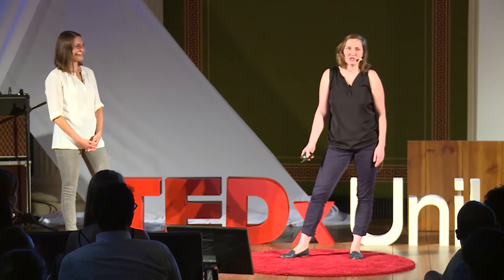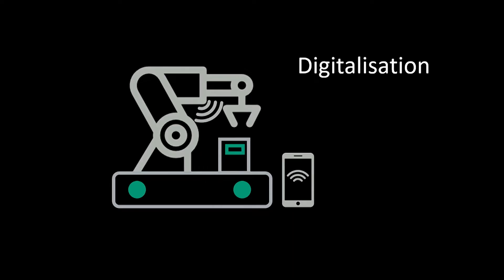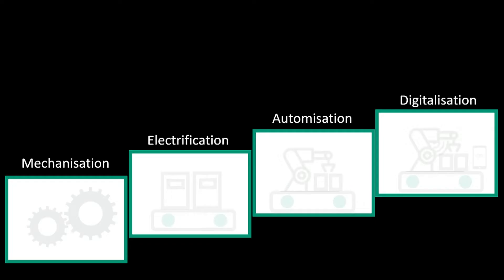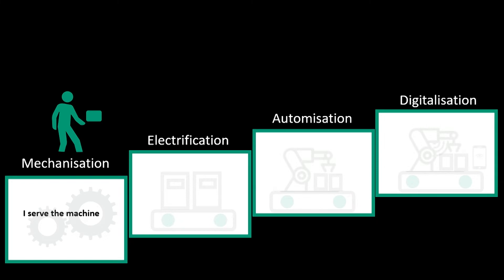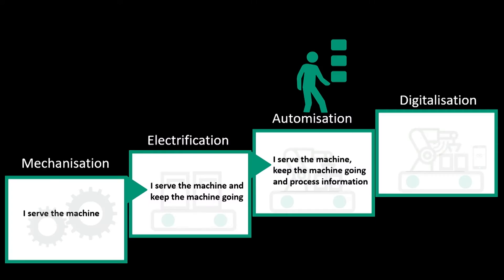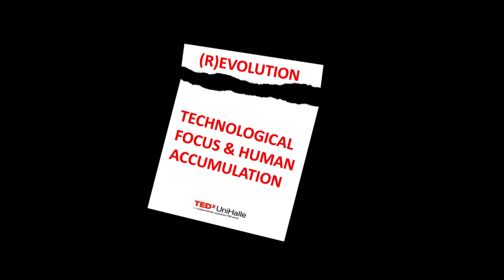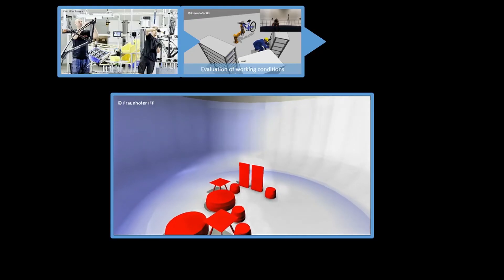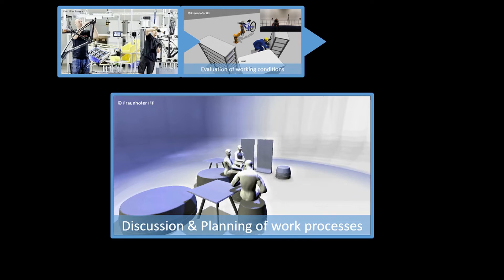Work 4.0 – An integrative system | Evelyn Fischer & Isabelle Georg | TEDxUniHalle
Evelyn Fischer and Isabelle Geoerg studied Cultural Engineering in Magdeburg. Nowadays Evelyn is working for the Fraunhofer Institute for Factory Operation and Automation. Isabelle works for the isw Institute for Structural Policy and Economic Development. Their paths crosssed again, by working together for the Center of Excellence of Social innovation Saxony-Anhalt. Evelyn and Isabelle will speak about the relationship between humans and machines and how this relationship will change in the era of digitalisation.  -